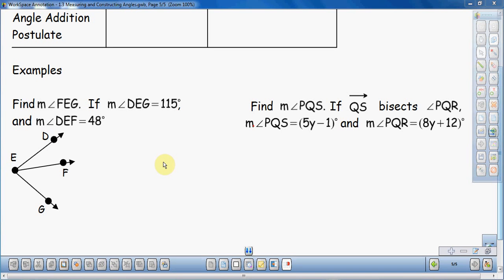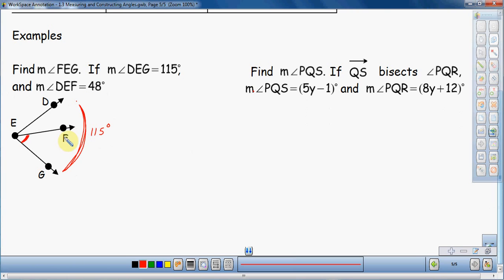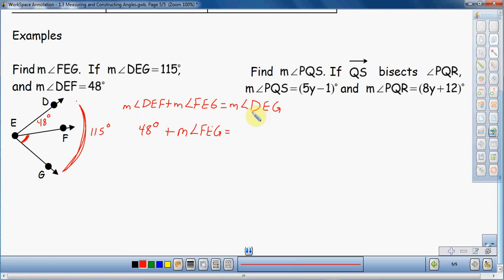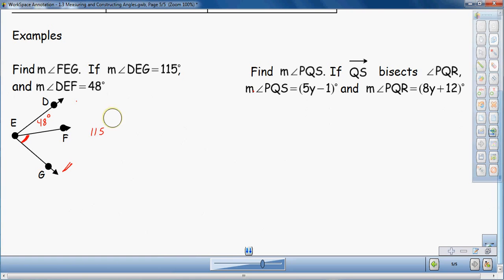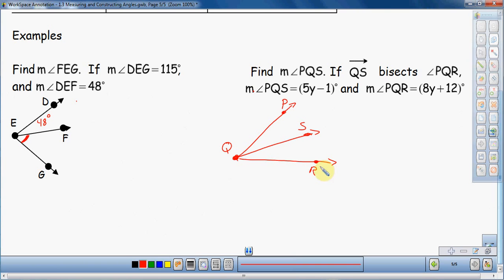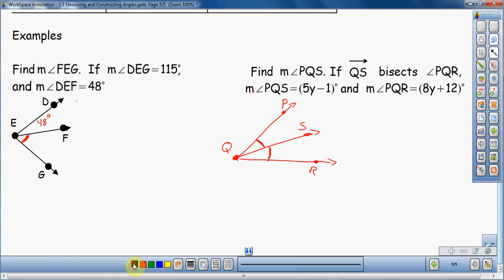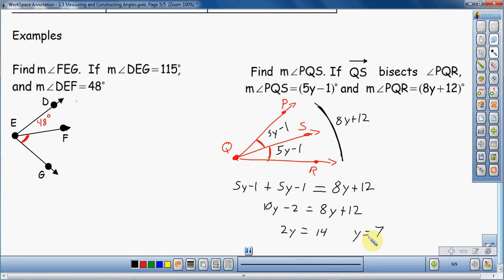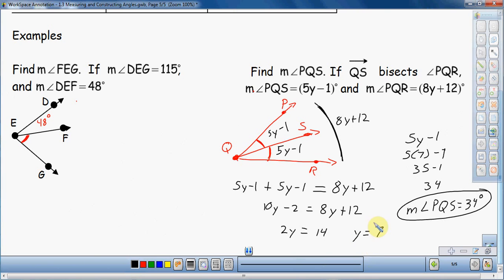Angle Addition Postulate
Couple of examples of how to use the Angle Addition Postulate to solve Geometry problems.